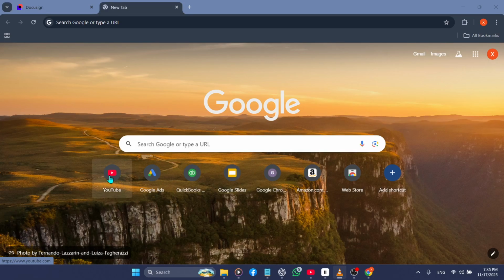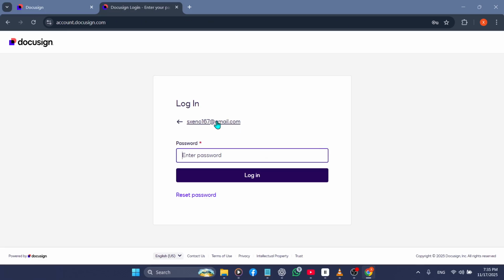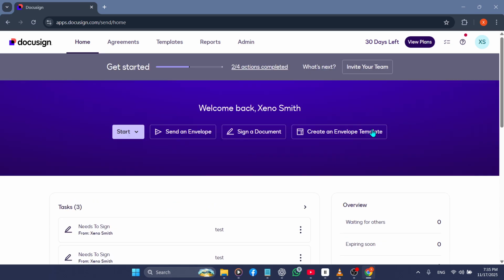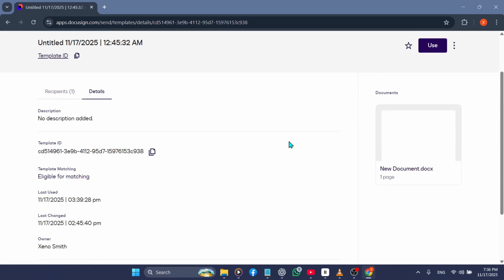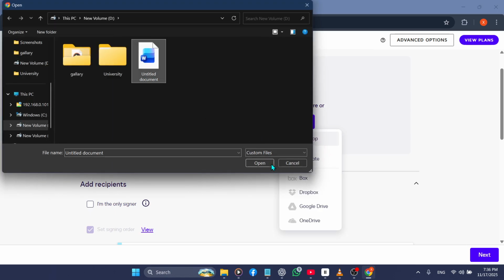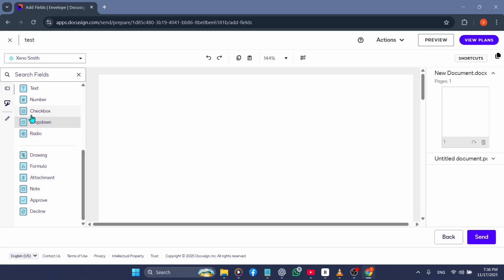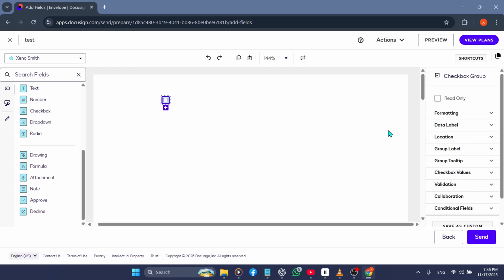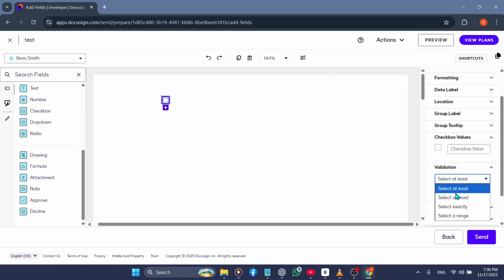How To Make Checkbox Optional Docusign - 2025 (Very Easy)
How to Make Checkbox Optional Docusign
In this video, you will learn **how to make a checkbox optional in DocuSign**. We show easy steps to customize your documents, adjust recipient fields, and control mandatory or optional selections. This tutorial also covers tips for DocuSign forms, electronic signatures, and improving workflow efficiency when sending contracts or agreements.